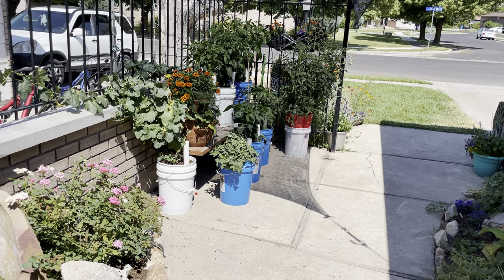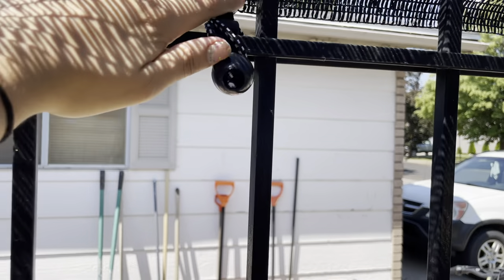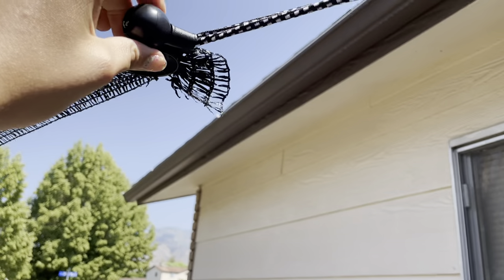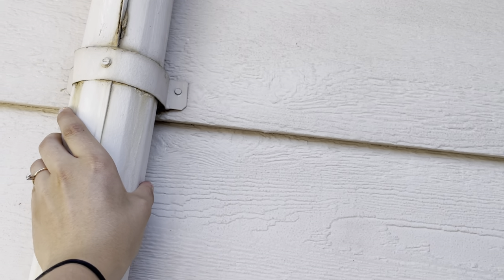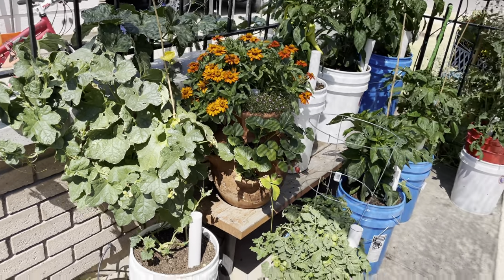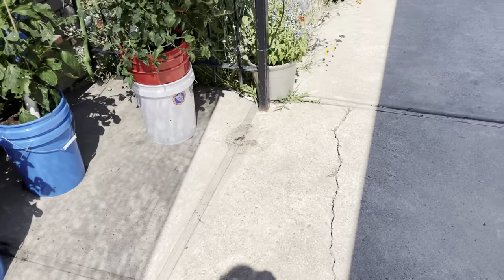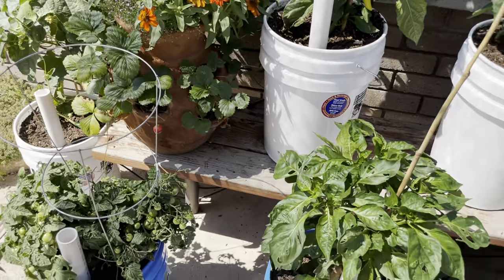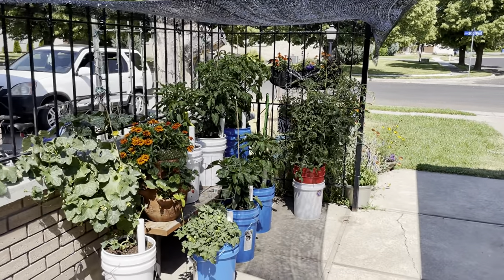I got my shade cloth!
Nothing like setting up a shade cloth on a hot 98 degree day! I’m hoping it will hold up and can’t wait to how my plants respond!

Here’s what I used:

- 40% Black 6.5'x10' Sun Mesh Shade Sunblock Shade UV Resistant Net for Garden Flower Plant

- Kotap BB-6B Ball Bungee Cords with Elastic String for Canopy, Tarp, Straps, Tent, Poles and Wires, 6-Inch (25-Count), Black

- JOYEYOU Shade Cloth Plastic Clips (Round) B074CG2W4J, Attachment and Placement for Sun Shade Net, Anti Bird Netting, Garden Netting, Shade Netting, Shade Fabric Accessories, (20 Count) Pack, Black